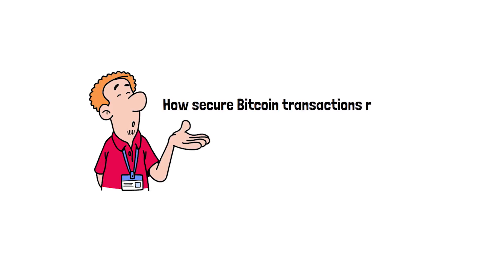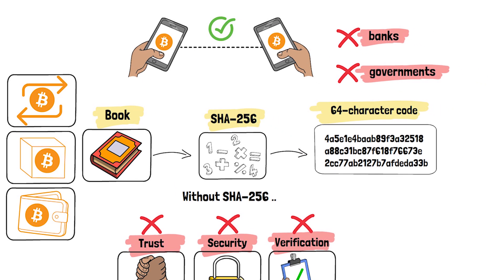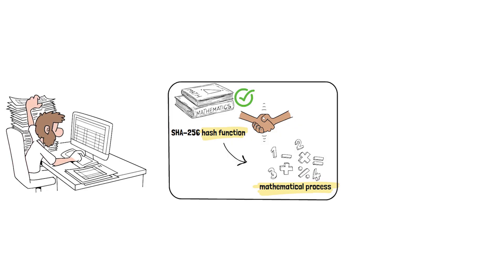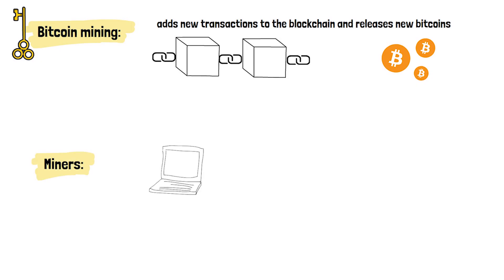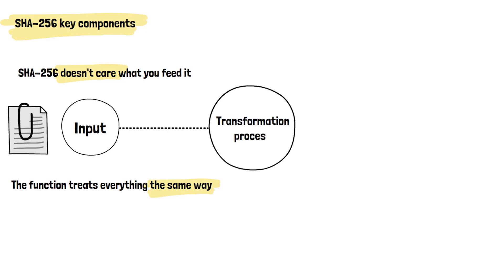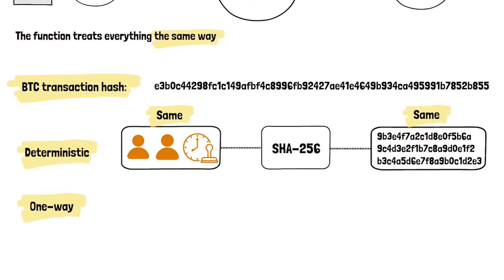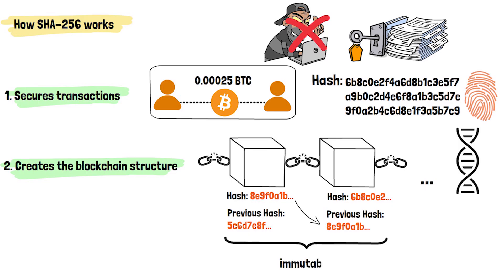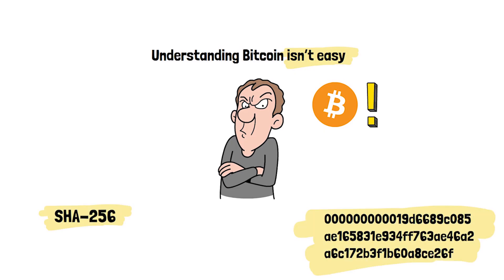Bitcoin & SHA-256 Explained With Animations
The Power of SHA-256 Explained! 🔒
Ever wondered what makes Bitcoin transactions so secure? In this video we dive deep into SHA-256, the cryptographic hash function behind Bitcoin’s trust and security.
Learn how this “digital fingerprint” creates unhackable transactions, powers Bitcoin mining, and secures the blockchain.

🔑 What You'll Learn:
0:00 Introduction to SHA-256
1:17 What is SHA-256
1:52 Why SHA-256 is the backbone of Bitcoin’s security
2:20 How miners use SHA-256 to create new Bitcoins
3:12 The key properties that make SHA-256 perfect for crypto
4:38 How SHA-256 works